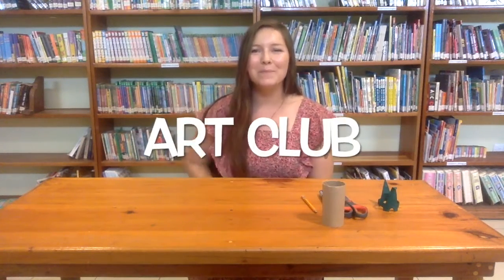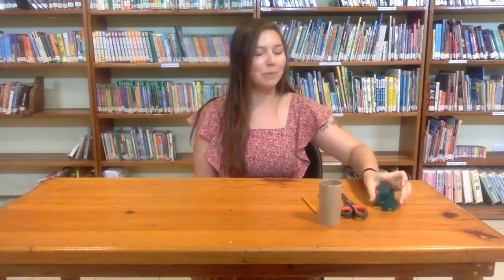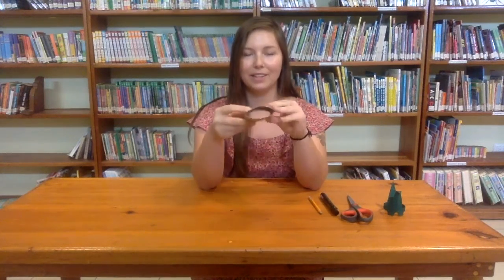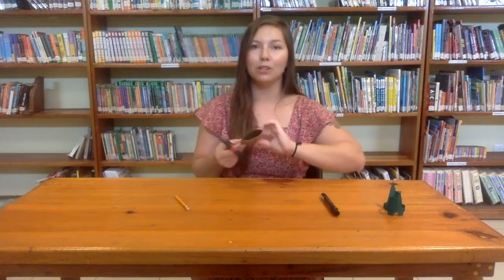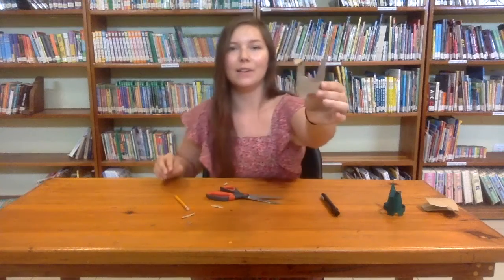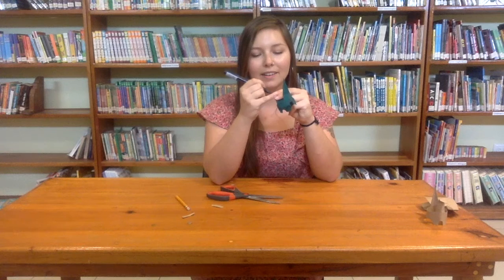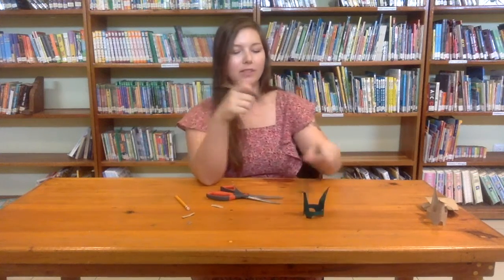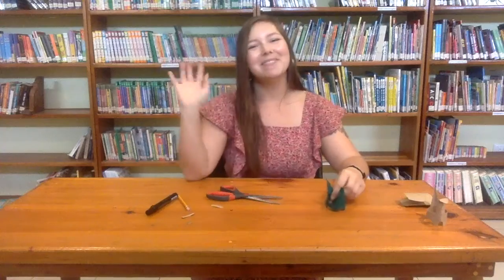Teacher Emily Makes Paper Towel Roll Dinosaurs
Welcome back to Art Club! It's amazing how many art projects you can make with recycled materials. Today we're going to recycle a paper towel roll into a fun little dinosaur!

You will need:
- 1 toilet paper roll or half of a paper towel roll
- scissors
- black marker
- paint (optional) and paintbrush

About Us:

Na’atik is a nonprofit language school located one hour south of Tulum in the heartland of the Maya Zone in Quintana Roo, Mexico. We have created an intercultural hub through our English language program for local students and our immersive Spanish and Maya language programs foreigners. Our name comes from the Maya expression “to’on na’atik” meaning “we’re understanding each other”.

We believe that cross-cultural exchange is the key to true understanding. It is only once we understand each other that we can see what is really possible. Through our English language program, we teach students in the local Maya community the skills to access well-paid jobs, to study for careers like medicine, engineering, and education, and to travel the world.

Donations to Na’atik Projects, our US 501(c)(3) tax-exempt organization, help us keep English classes affordable and provide scholarships to bright, deserving students in our community.